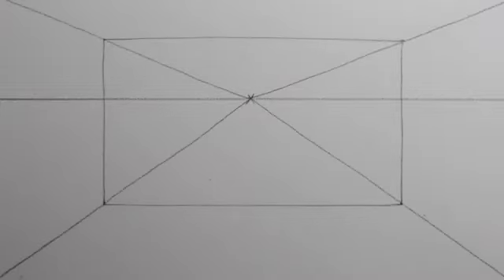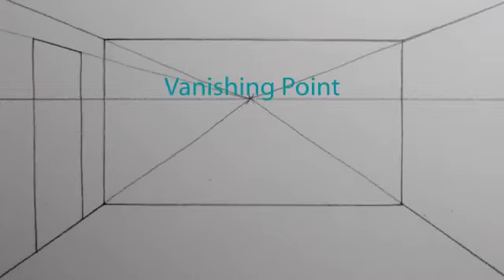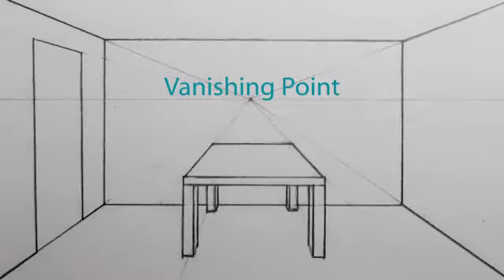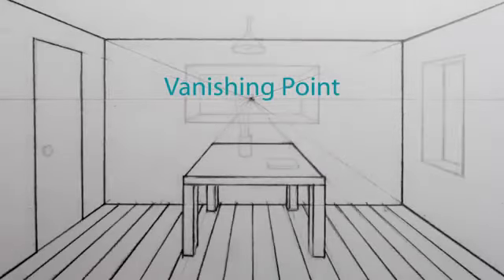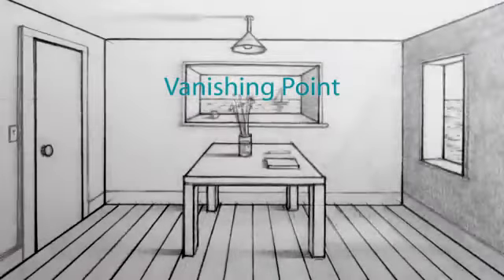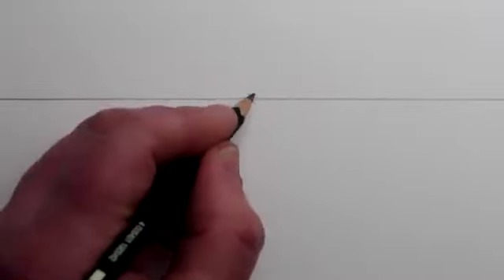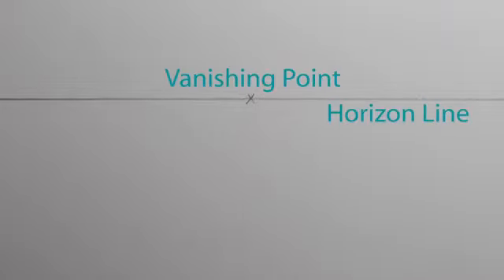How to Draw a Room in 1-Point Perspective for Beginners#craftydelight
View my new drawing course for beginners See How to Draw a Room in Perspective Narrated Step by Step for Beginners.

Circle Line Art School Episode 310: How to Draw a Room in 1-Point Perspective. This drawing is a pencil drawing of a room in perspective, a door in perspective and a table in perspective for beginners, step by step.

Music used in this perspective drawing tutorial:

The first step is to draw a horizontal line a little over halfway up your page, next draw a across in the middle of your horizontal line, this will be the vanishing point for this 1-point perspective drawing. All parallel lines going towards the vanishing point will look like they meet at the vanishing point, if you extended the lines all the way to the horizon.

Thank you for watching this 1-Point Perspective art tutorial from my channel, Circle Line Art School, please subscribe to my channel for a new art tutorial each week, there are now more than 300 of my drawings